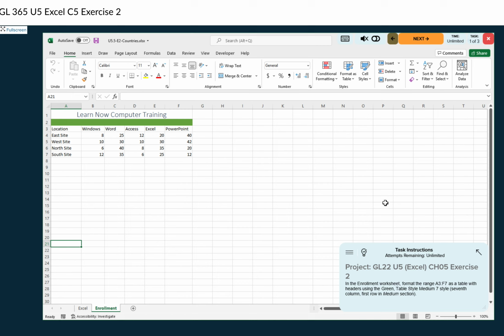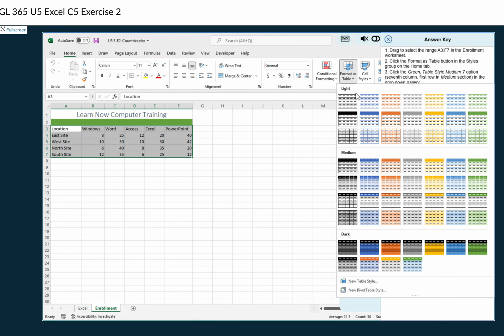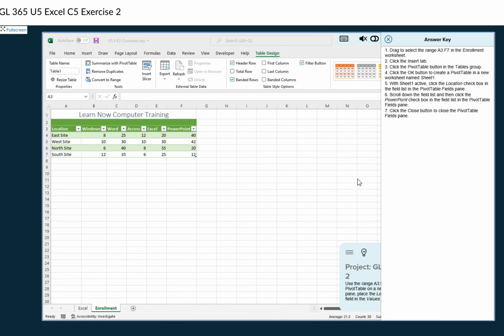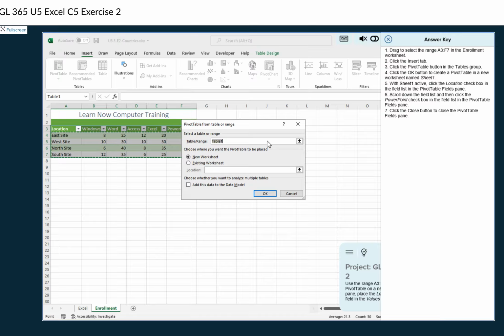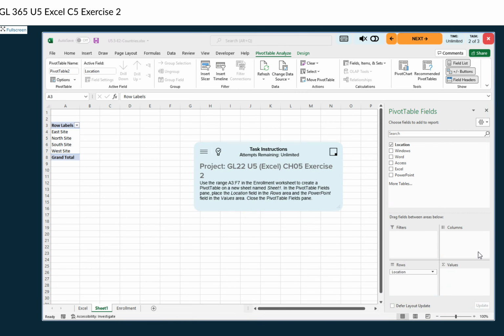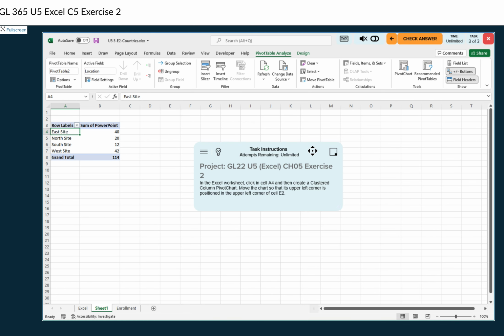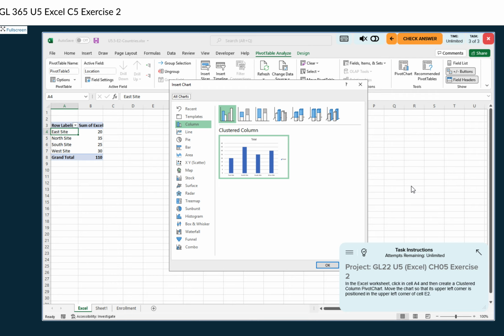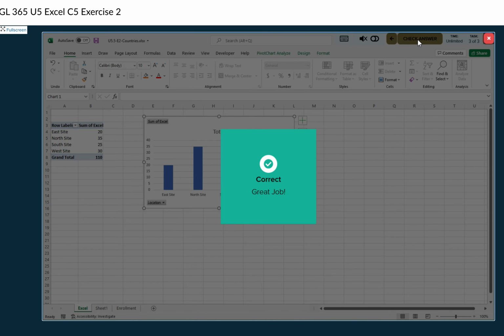FCC BT 379 GL 365 U5 Excel C5 Exercise 2 Instructions